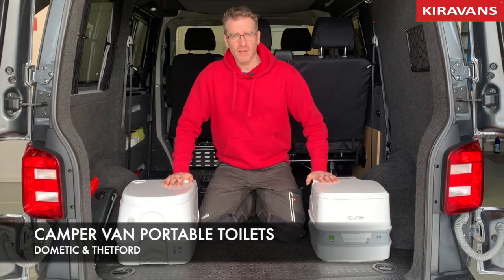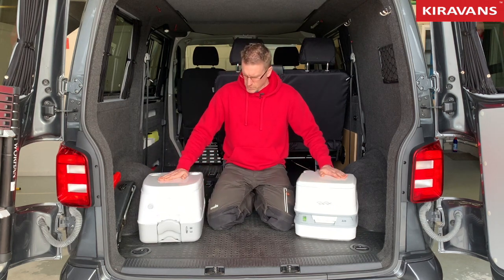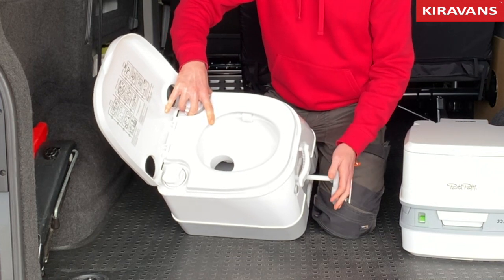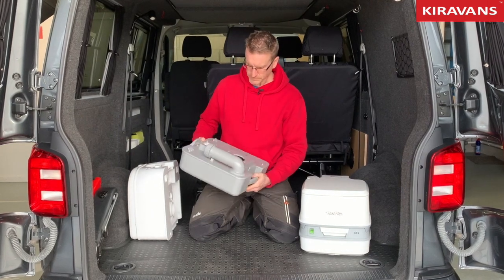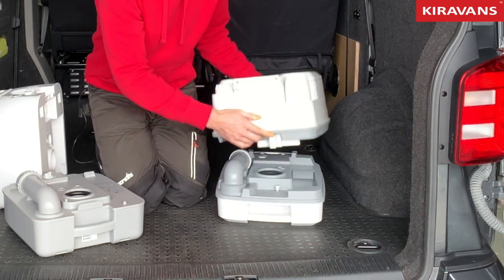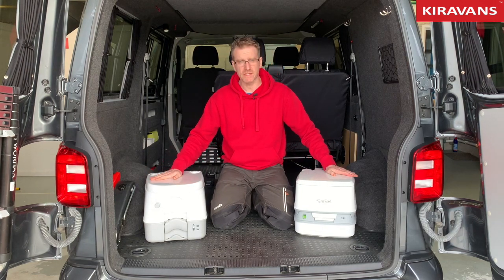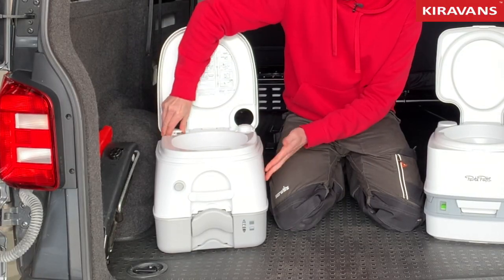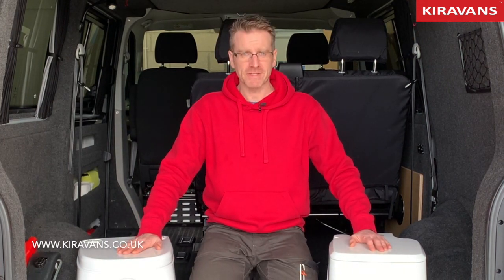Kiravans - Campervan Portaloo Product Focus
Build your adventure...